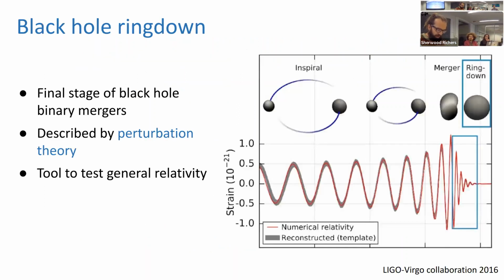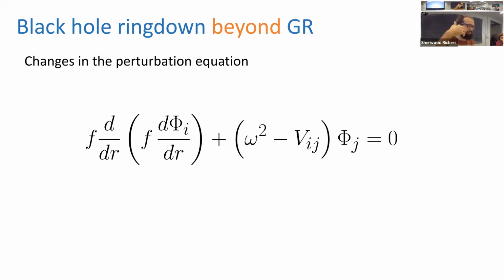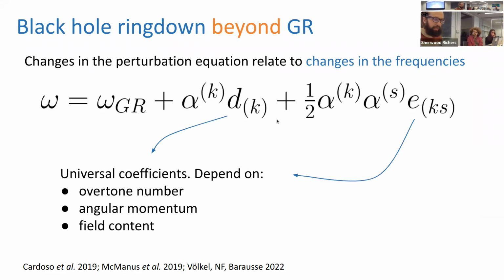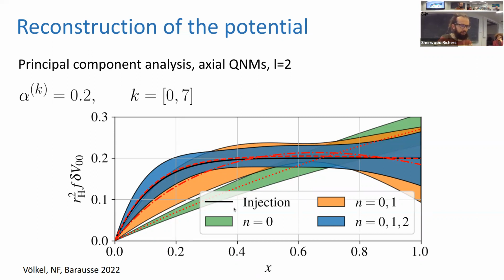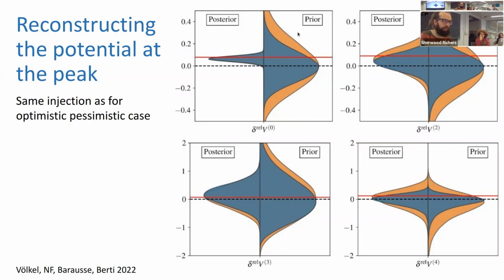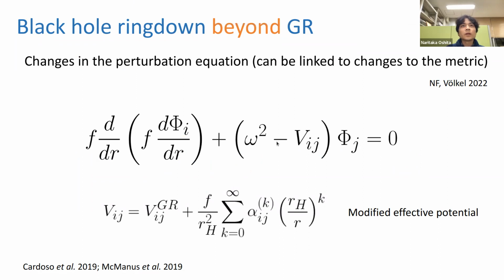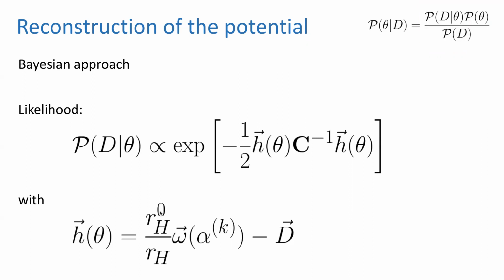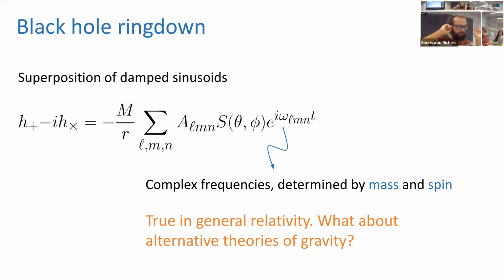N3AS Seminar: Constraining modifications of black hole perturbation potentials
Constraining modifications of black hole perturbation potentials near light ring with quasinormal modes
Speaker(s):  Nicola Franchini (APC, Paris/CPB, Berkeley)

The N3AS collaboration is organizing a weekly virtual seminar series. The idea is to have a 25+5 min talk, on a topic related to the broad areas of interest for N3AS – neutrino physics and astrophysics, nucleosynthesis, dense matter and dark matter.